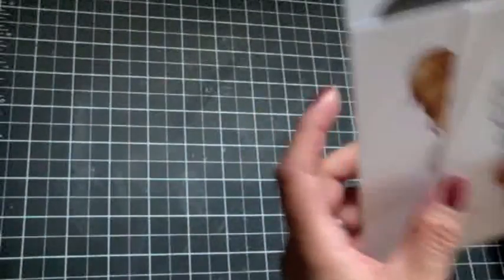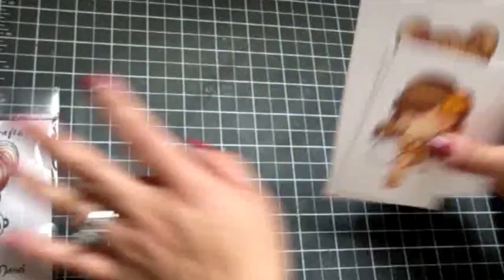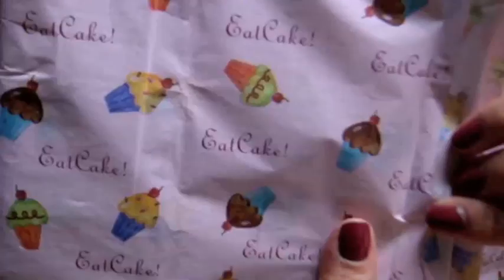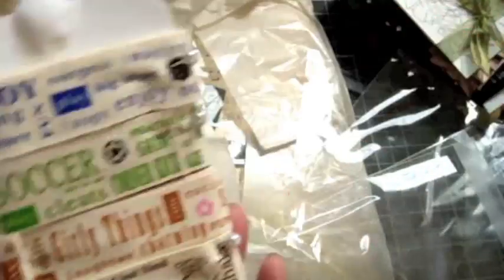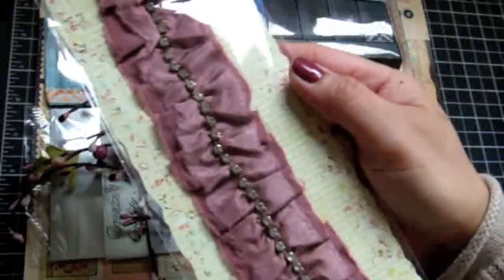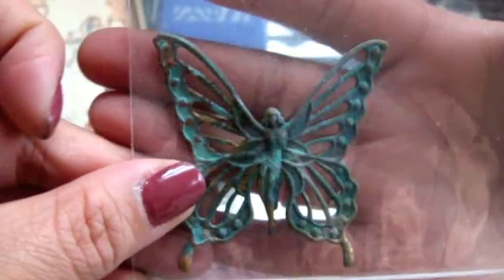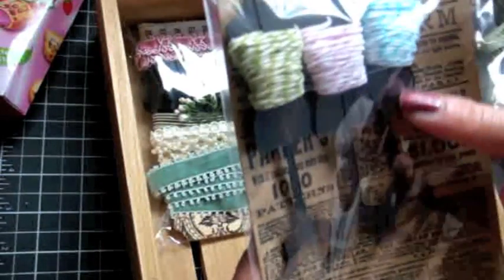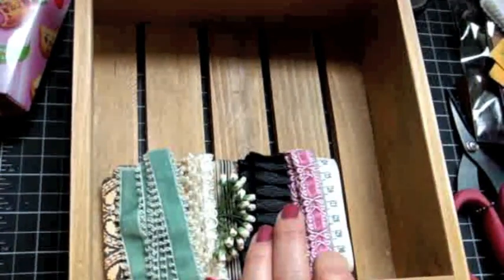RAKs from the fab CreativelyChloe, icarrillodesigns and JadedStudios!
In this vid I share the RAKs I received from some of the most fabulous scrappy girlies: Dayle from "CreativelyChloe", Ivett from "icarrillodesigns" and the queen of vintage "Jade from "jadedstudios."

I also share a peek at some Copic Images I colored up.